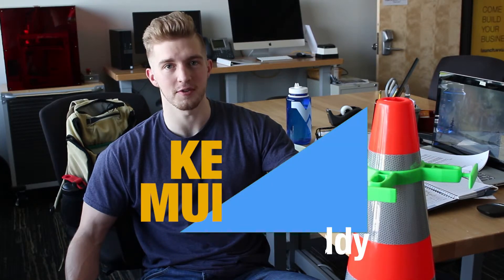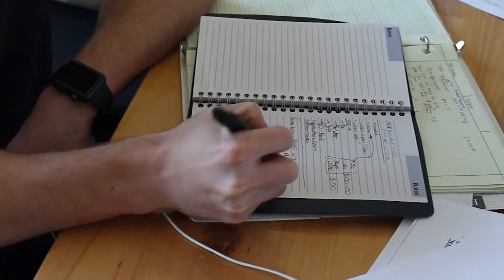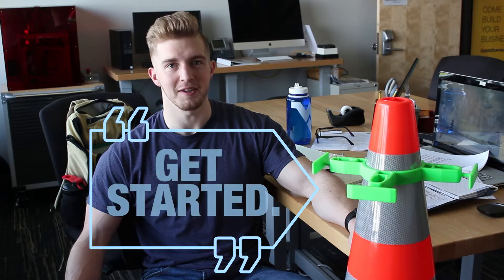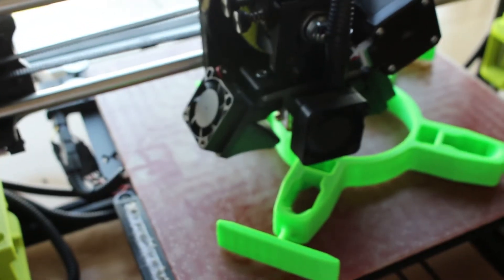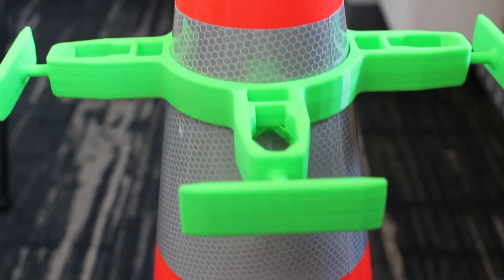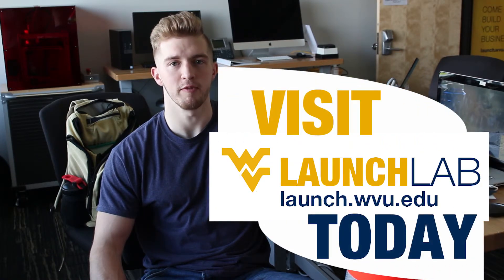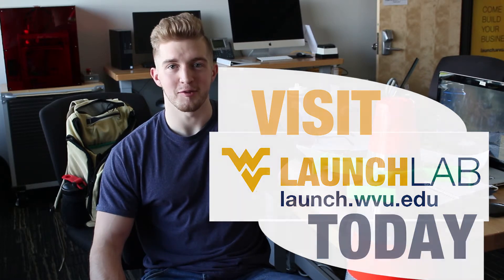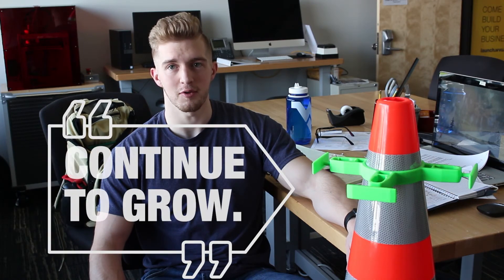Keegan Mueller's Launchlab experience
Makerlab engineer and the inventor of the "Cone Buddy," Keegan Mueller details his 4 years at the WVU Launchlab.